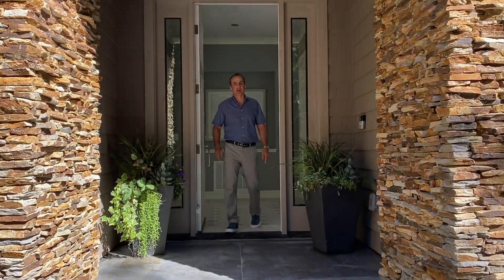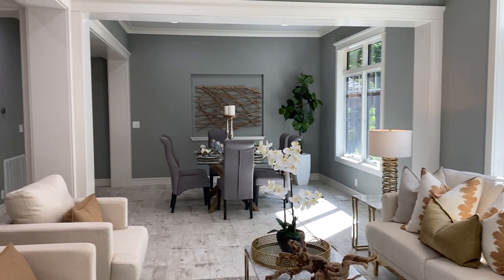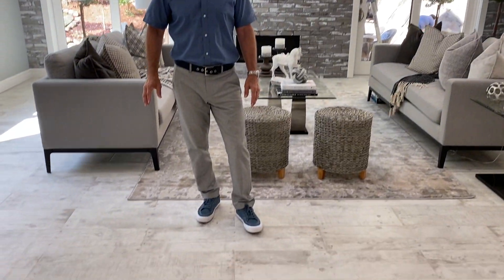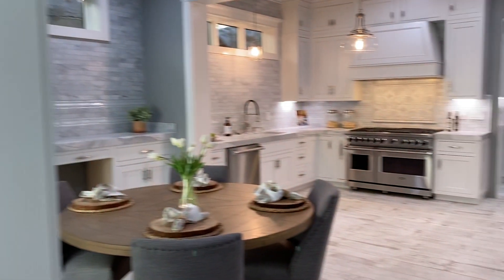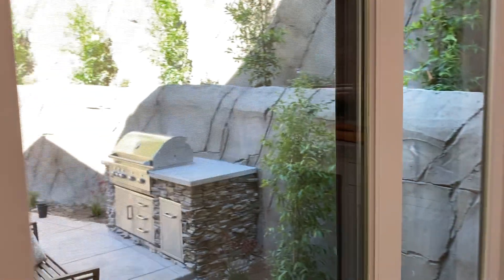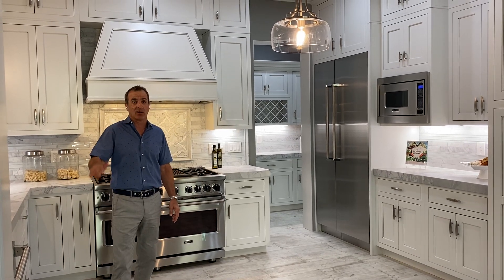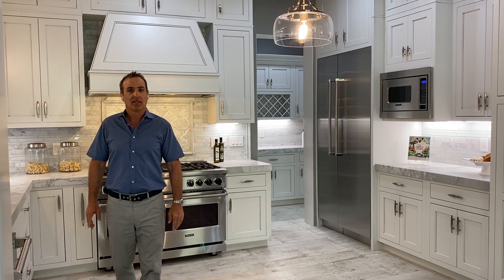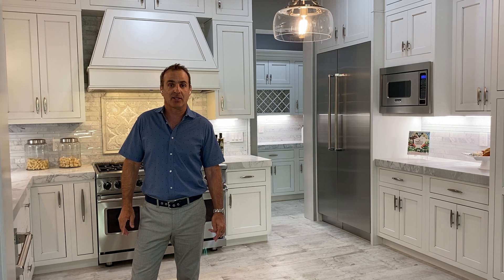SNEAK PREVIEW. Magnificent Brand New Construction